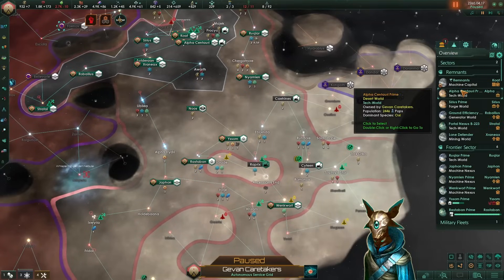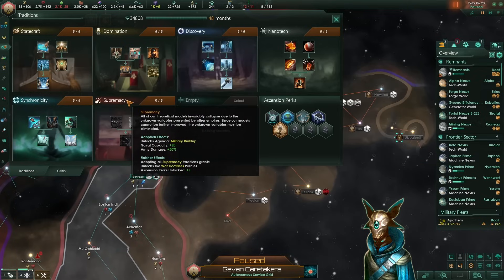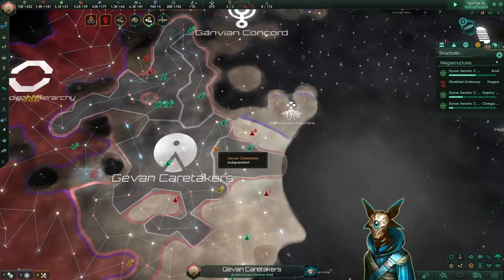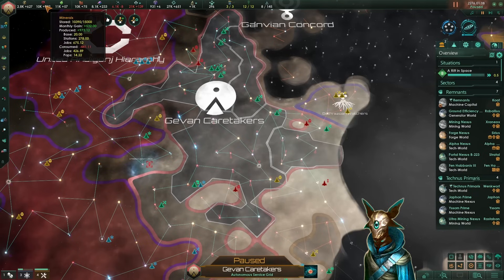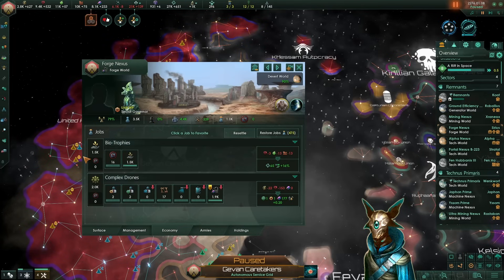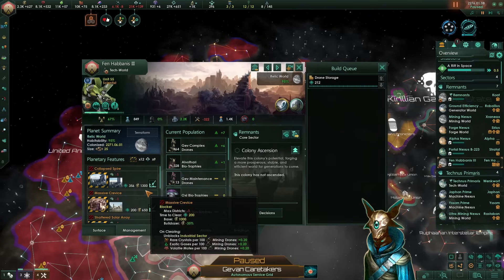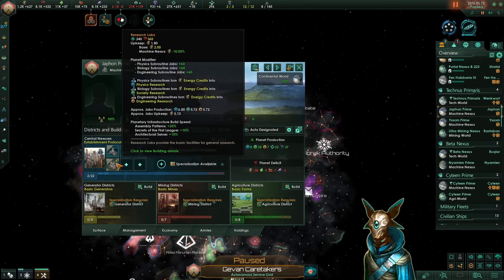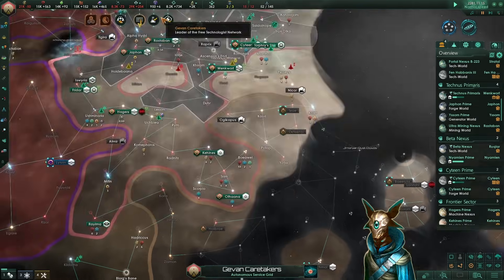How To Decide Your Planetary Specializations in Stellaris 4.0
With every contribution, our Empire grows stronger

Regarding our build for this video:

Our plan is to Nanite Ascend as quickly as possible and later on scale up our tech output combining the most amount of efficiency (in this case through rogue servitors) with our Nanite Research Facilities. If you want to know the true power of this build, check out my tutorial

Origin:
Remnants - It synergizes perfectly with the Genesis Architects since we start off the game with the Faculty of Archaeostudies, which increases our biologist drones society research by +2. We want to maximize our society tech to finish the Epigenic Triggers as quickly as possible. Also, Remnants enables us to rebuild the ecumonopolis, on top of having a size 22 homeworld (instead of the regular size 18). Not only that, we also have the colonial remains on both of our guaranteed habitable planets, reducing our infrastructure build cost by -25% and thus improving our overall early game power.

Government:
Machine Intelligence - Of course. One thing you should keep in mind is the ruler skill effects, which with every one level we reduce our empire size from pops by -3%, so maximizing our ruler level actually means a lot for this build.

Ethics:
Gestalt Consciousness - Not much to say here.

Civics:
Rogue Servitor - It's the main core of our build. We'll concentrate our bio-trophies on our ecumonopolis to have massive amount of job efficiency and thus improve our tech output. We can acquire these trophies by conquering nearby AI empires or by simply growing them.

Genesis Architects - This is where the fun begins. Whenever we colonize a planet, we'll get 300 presapient pops. On top of that, just by setting foot on a planet we gain an immediate surplus of unity. Later, when we have the Epigenic Triggers tech, we can uplift these presapients and they'll give us even more unity, influence and a nice bonus to our colony. Those pops then become bio trophies, which will improve our overall complex drone efficiency.

Traits:
Adaptive Frames - The best trait for machines, since we'll have the most appropriate trait depending on the job the pop is working.
Mass Produced - We want to maximize the amount of pops we have
Research Assistants - Just a +2% researcher efficiency for free, nothing crazy here.
High Bandwith - Free pick in the beginning of the game, later on we just retrofit our pops to remove it and grab something not that bad.
High Maintenance - The robot upkeep in the beginning of the game is not that bad. Also, since we're nanite ascending, we have a pretty normal pop upkeep. So it's never going to be that bad

Ruler:
Scientist - Spark of Genius - Increases our research speed by +3%. Pretty standard pick.